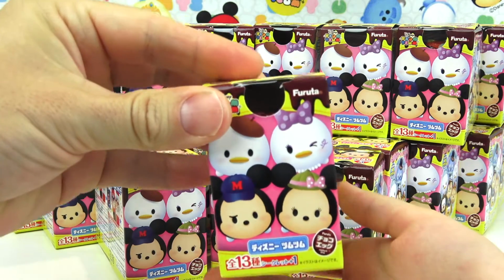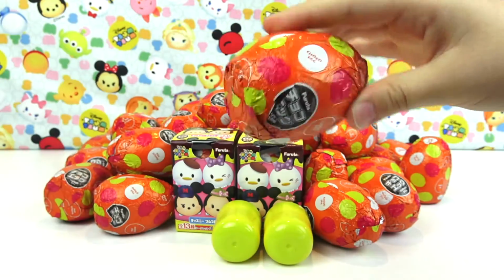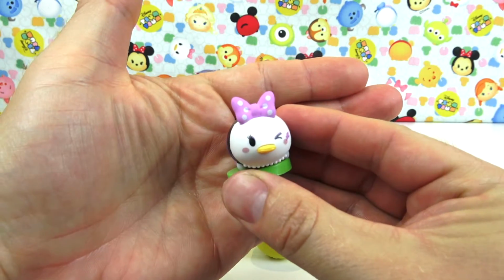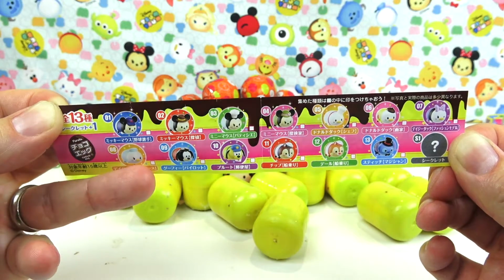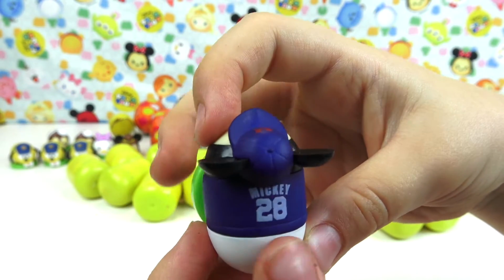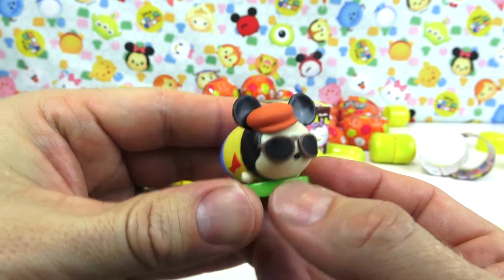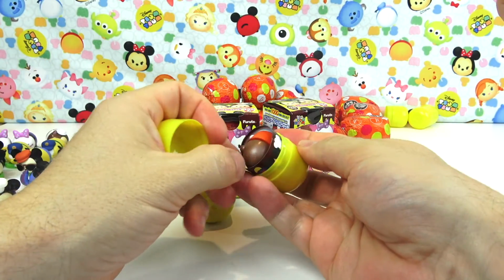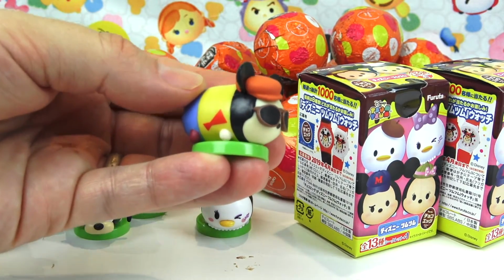Disney Tsum Tsum Furuta Chocolate Eggs unboxing with KK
Today we attempt to collect all of the new Disney Tsum Tsum Furuta Surprise Eggs from Japan.  With all the characters Mickey, Minnie, Donald and more.
What do you think the secret will be? Watch and see what we find!